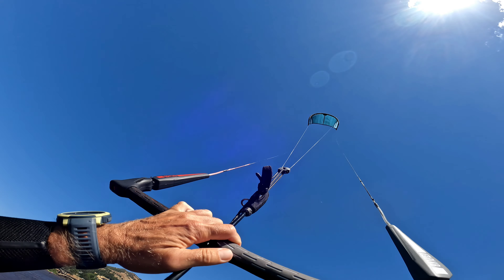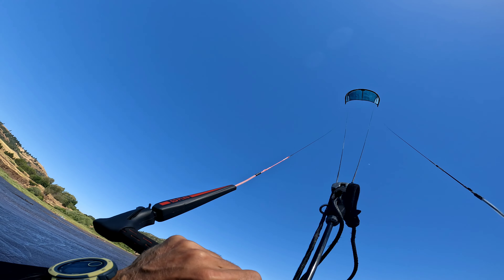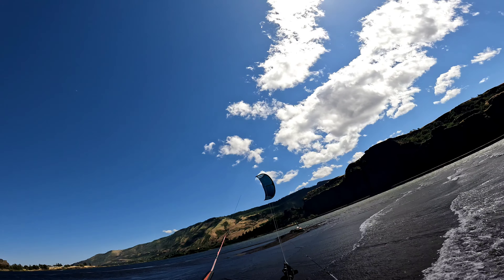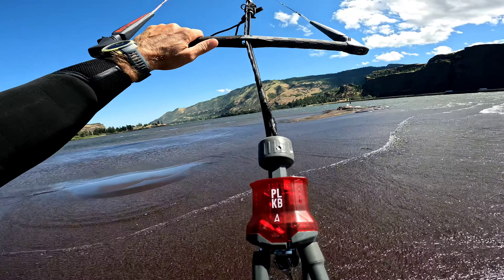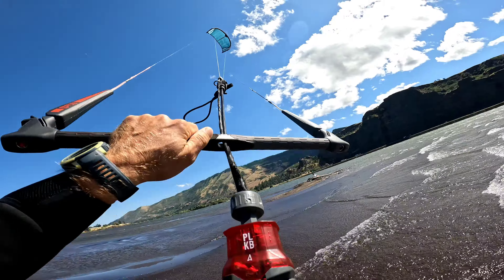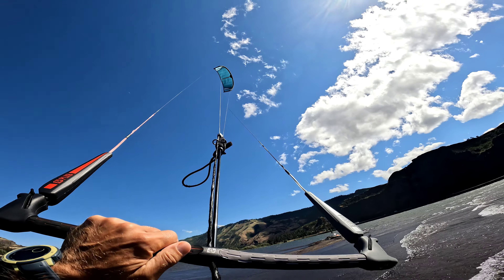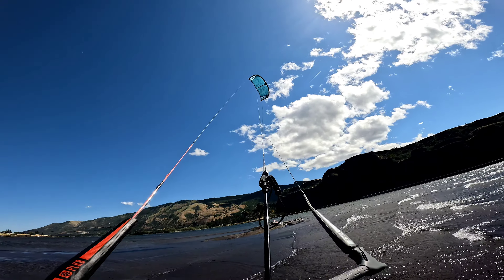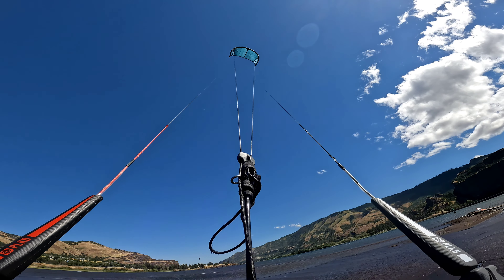In 25-30knts, Safely self-land your kiteboarding kite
This is an instructional video showing you how to safely self-land your kiteboarding kite in wind blowing at 25 to 30 knots.

The gear used in this video was a 7 m PLKB Swell V5 and PLKB compasss bar.

For more information on lessons and gear sales visit our